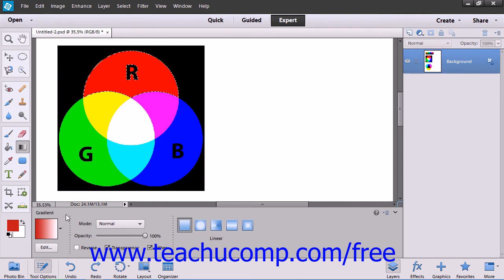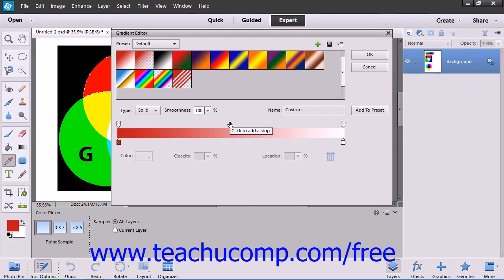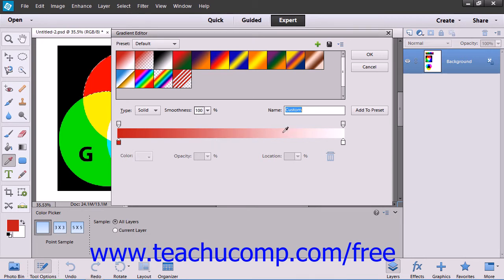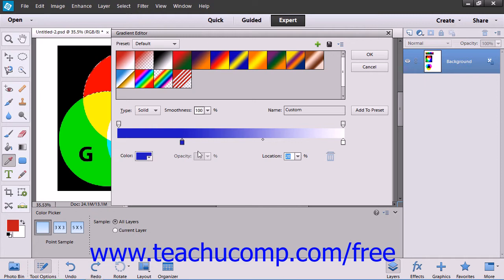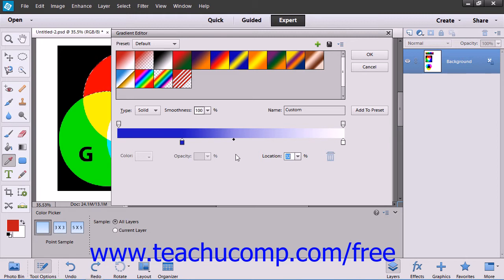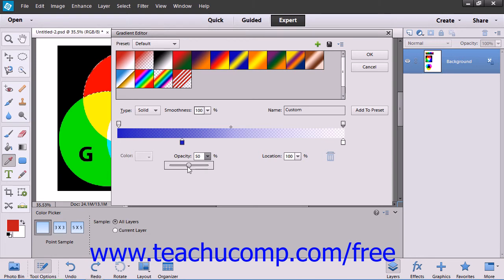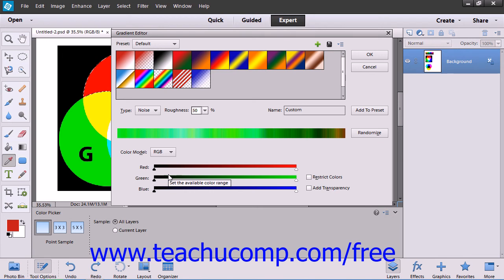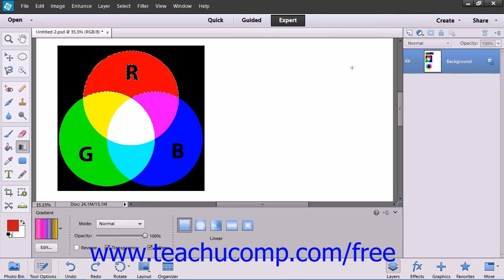Photoshop Elements 12 Tutorial Using the Gradient Editor Adobe Training Lesson 9.4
Learn how to use the gradient editor in Adobe Photoshop Elements A clip from Mastering Photoshop Elements Made Easy v. 12. - the most comprehensive Photoshop Elements tutorial available. Visit us today!